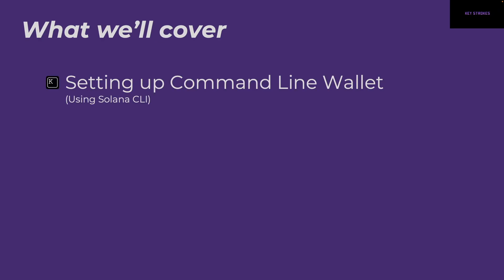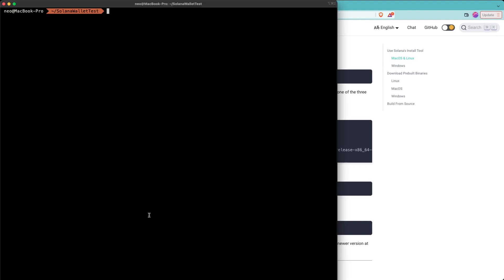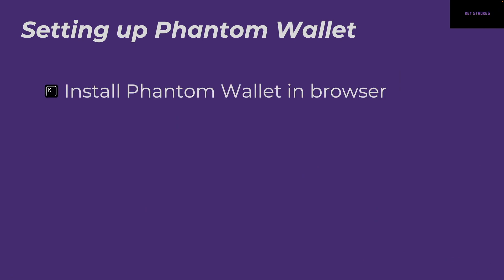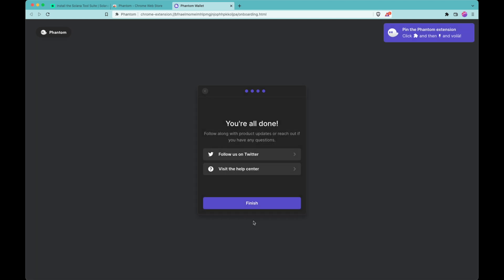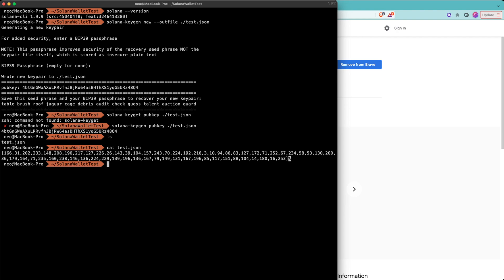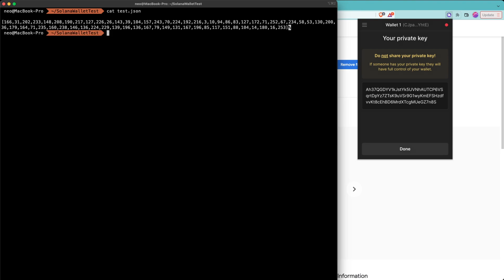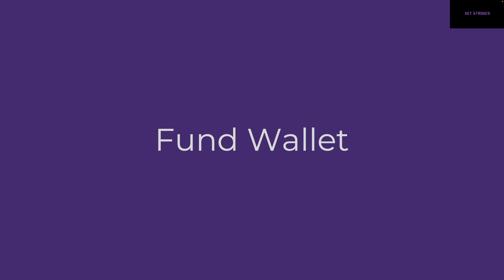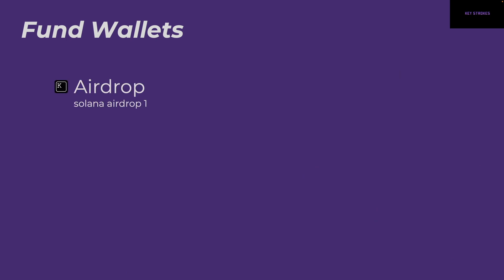Solana Wallet for Development: Setup and Fund Phantom and CLI Wallets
The first step of Solana Development is to setup Solana wallets and fund them in devnet.
Learn how to create CLI and Phantom Wallets. Then how to import and export wallets between the two. And then finally how to fund the wallets to start your Solana Development journey!

Development in Solana is all centered around wallets. Having a Command Line (CLI) wallet, and Browser (eg Phantom) wallet, and to interoperate the two is a very important step to be comfortable with.

☕️ You can show your support by buying me coffee 💜

Python Script to convert String Private Key to File Private Key

At KeyStrokes, we will cover anything and everything about Computer Science. If you have any specific requests, please post them in comments.